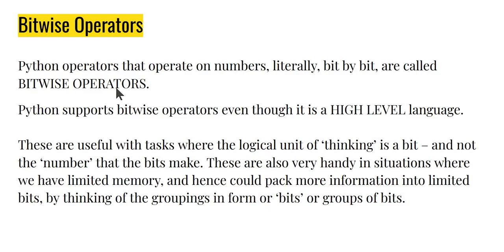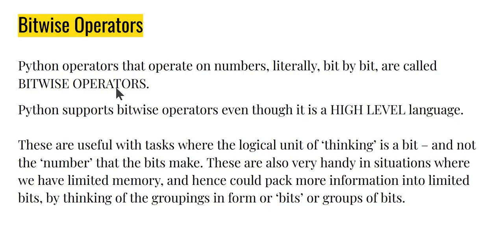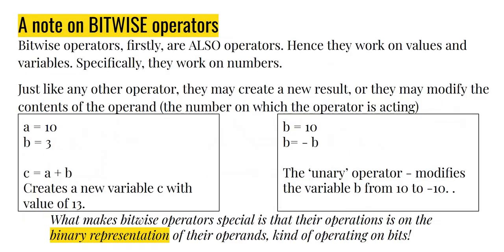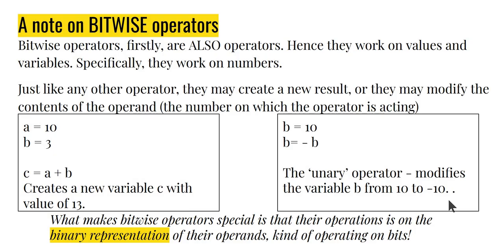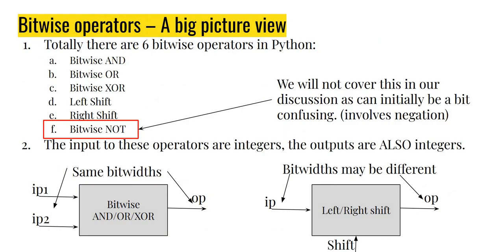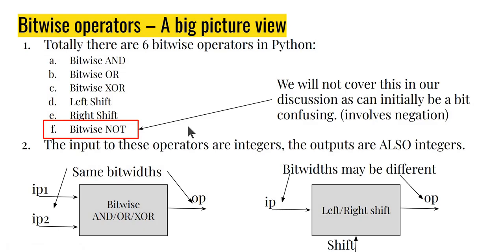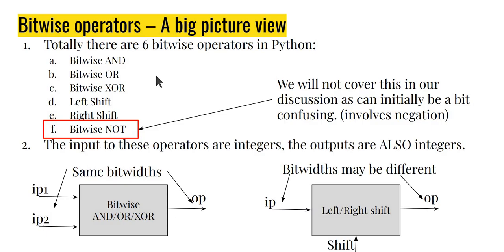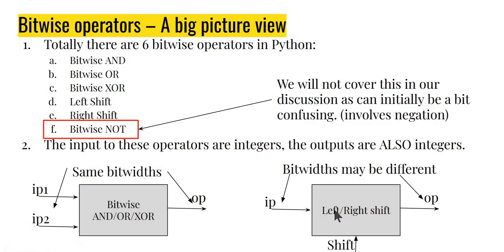4. Bit by Bit (Bitwise Operators in Python) - A big picture view of Bitwise Operators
In this video we take a big picture view of the Python bitwise operators. We see that there are 6 main bitwise operators.